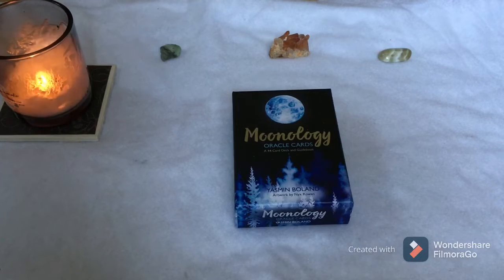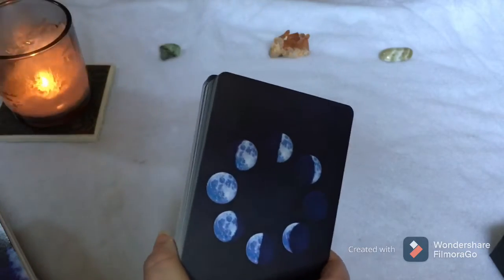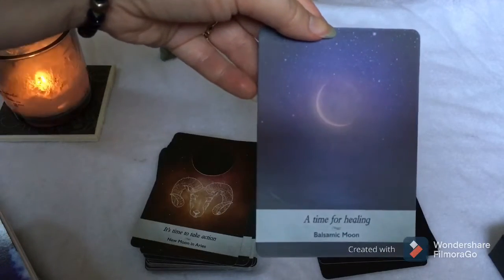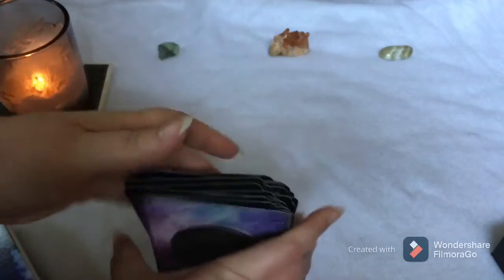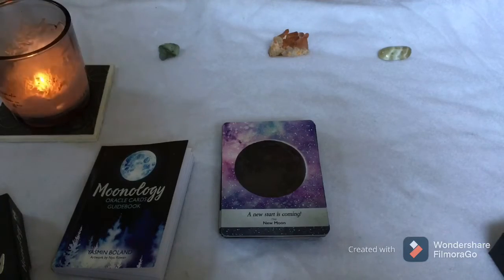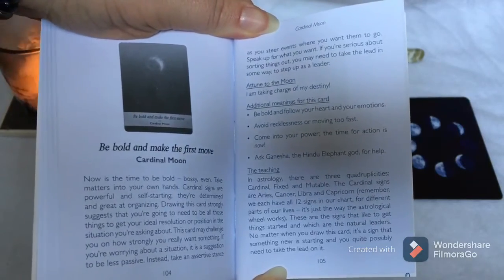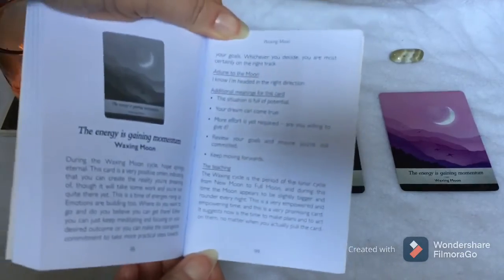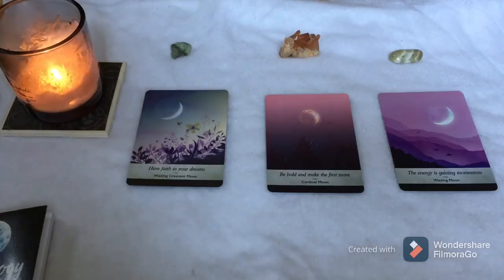Moonology Oracle Deck Flip-Through and Pick-a-Card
Full flip-through of the Moonology Oracle Cards by Yasmin Boland and Nyx Rowan, plus a bonus pick a card at the end.  To skip straight to the pick a card, go to 9:56

Please note, this is NOT the newer Moonology Manifestation Oracle by Yasmin Boland and Lori Menna- that isn't due out until October 2021 (and it looks beautiful).